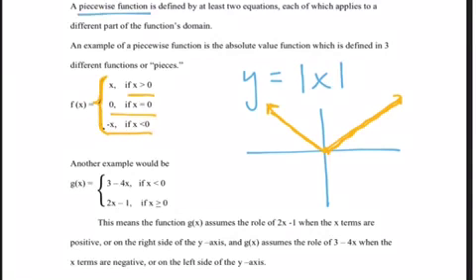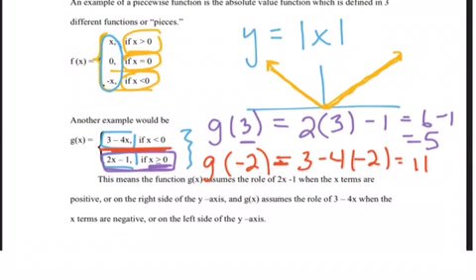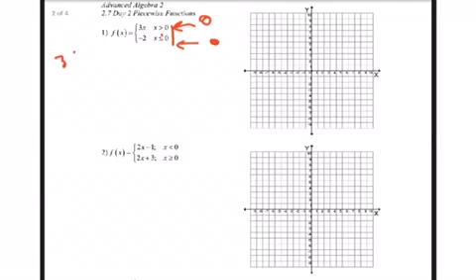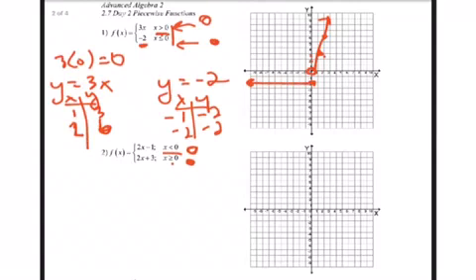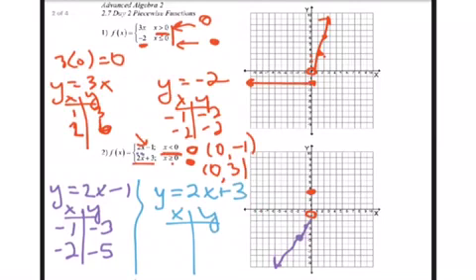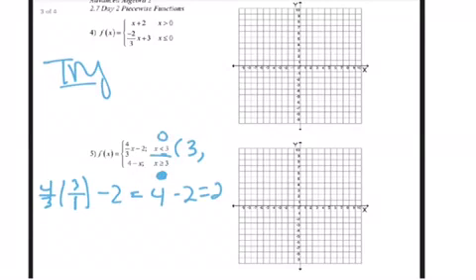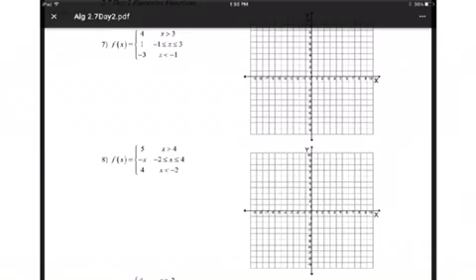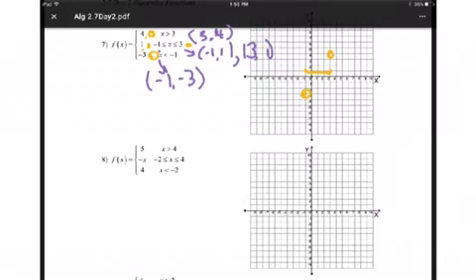2.7 Piecewise Functions